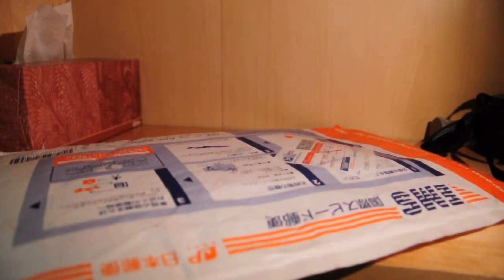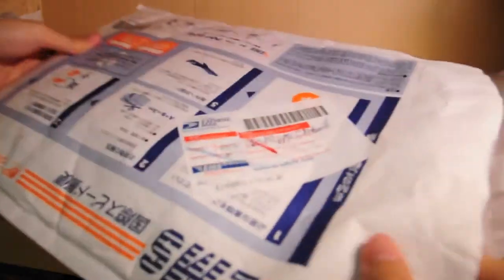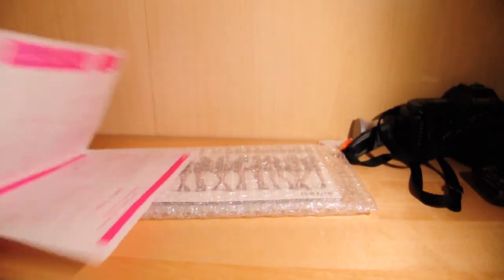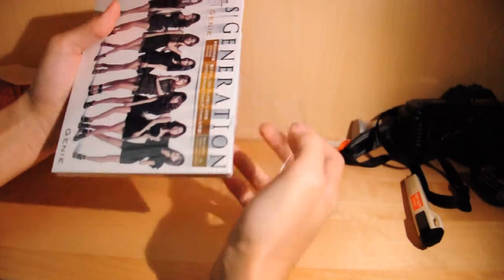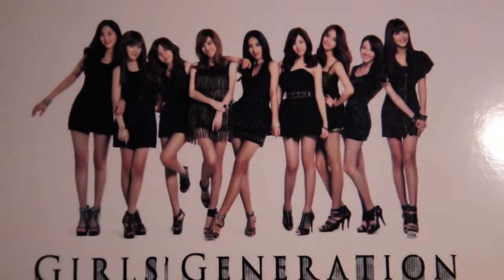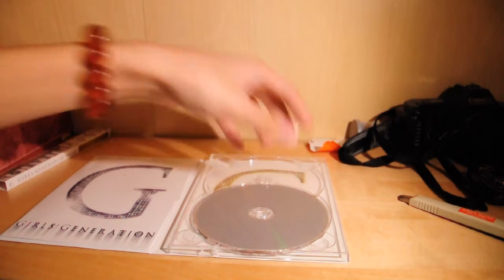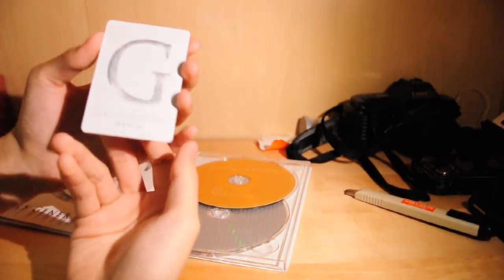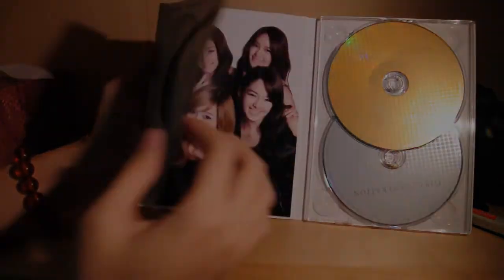SNSD Genie Japanese Ver. First Press LE Unboxing 1/2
YE YE! FINALLY GO THIS TODAYYYYYYY WOOOOOOOOO~ lol dont really have a description for this cause its pretty self explanatory XD anyways heres the links to the jacket photos and that wp haha